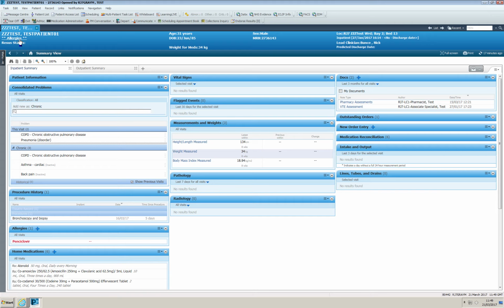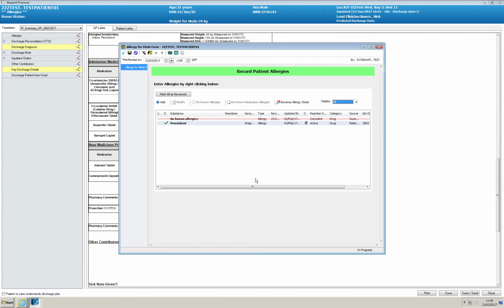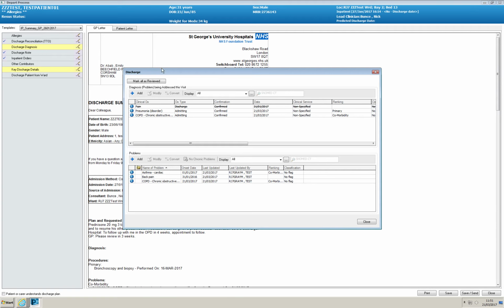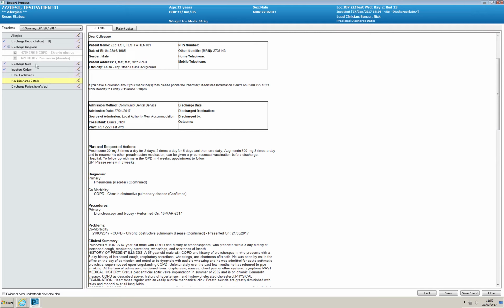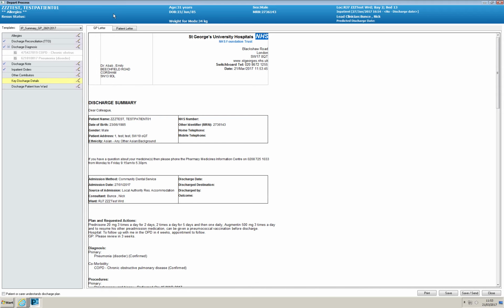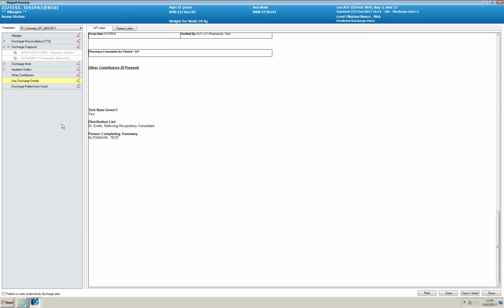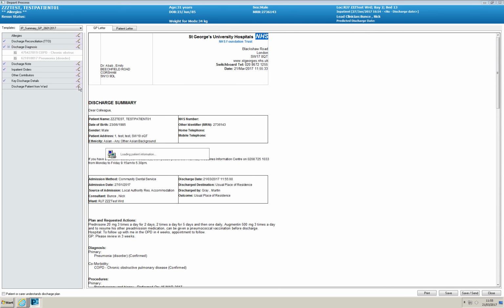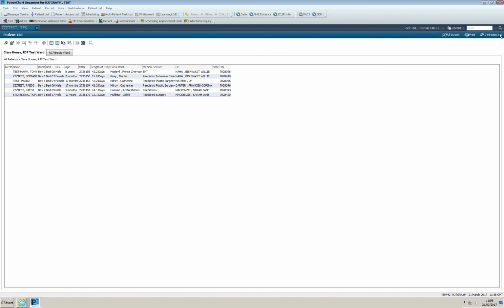New SWL Discharge Summary On iCLIP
Workflow for the new SWL discharge summary.